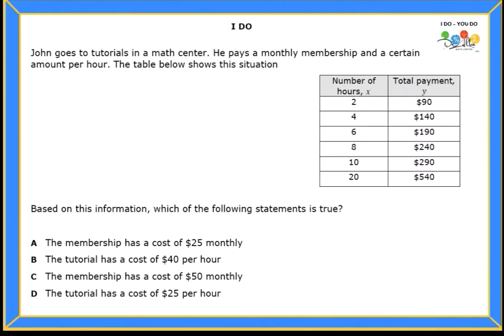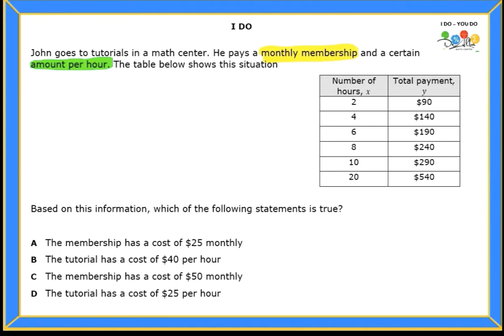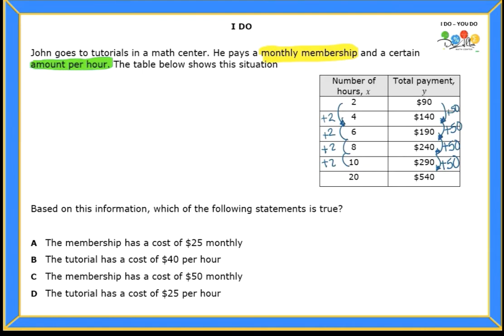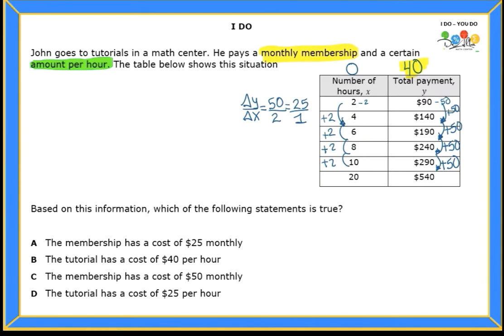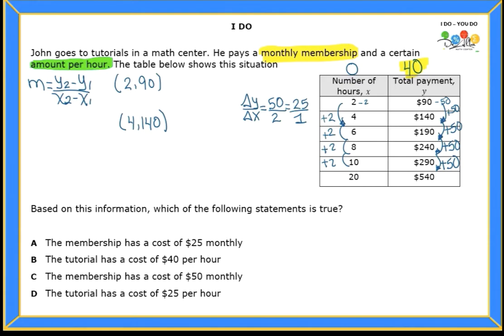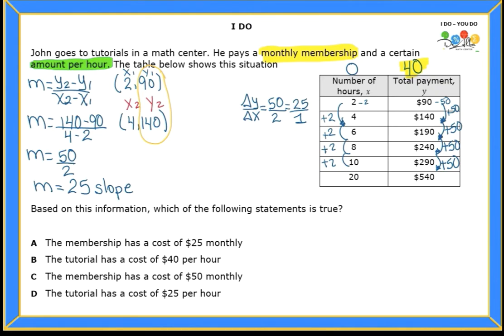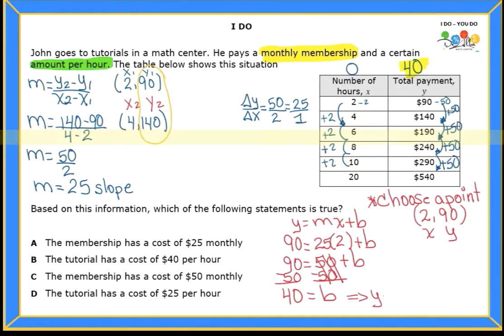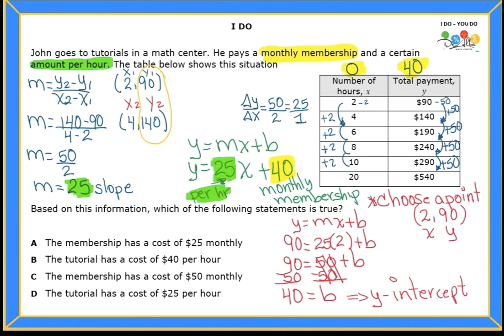8.4 (C) Question 05 - I Do - You Do (English)